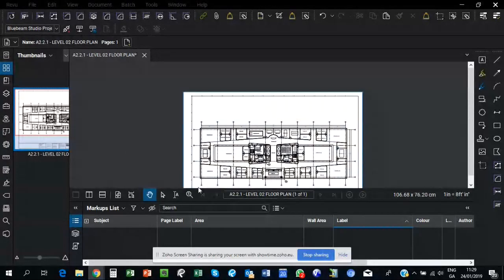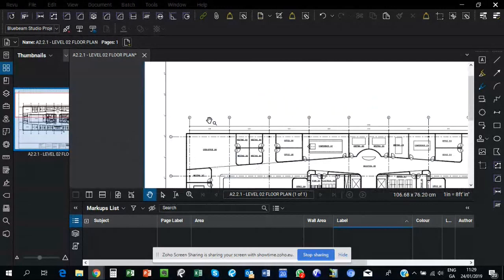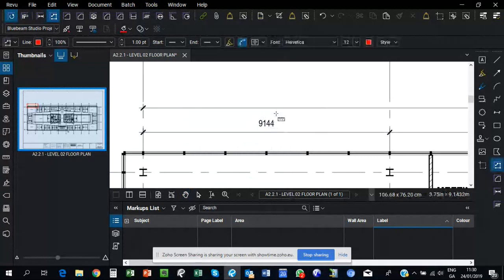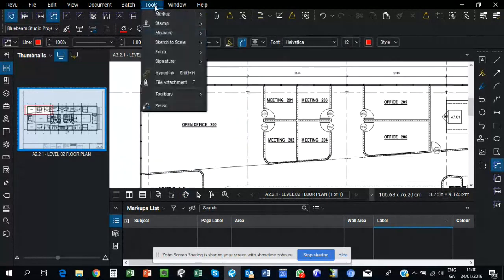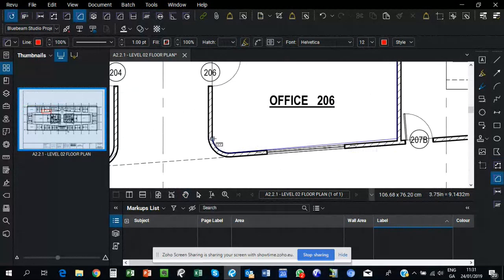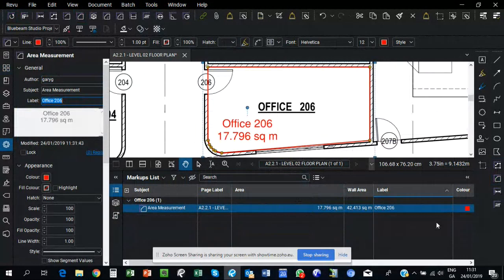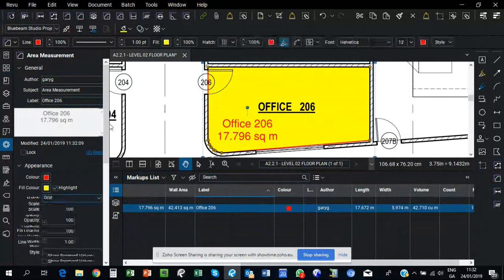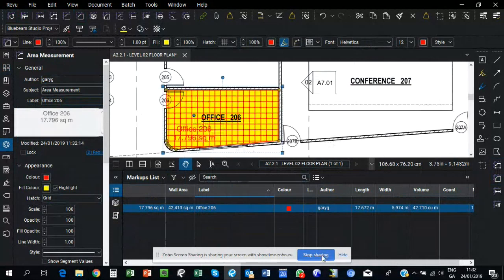Bluebeam Quick Start Demo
Quick demo on how easy it is to start measuring on screen using simple tools.